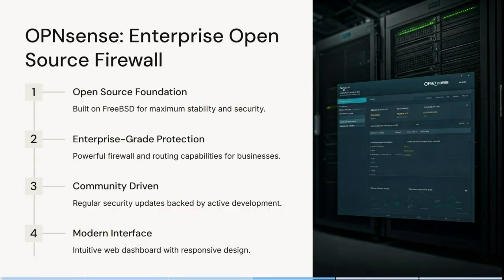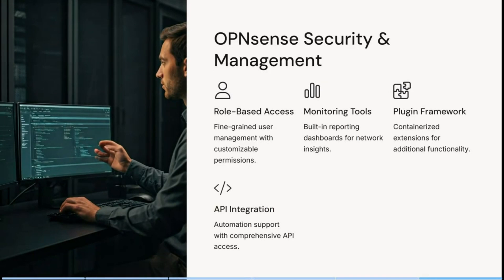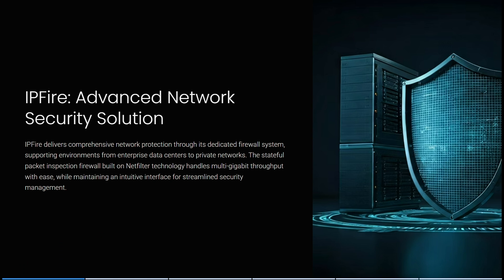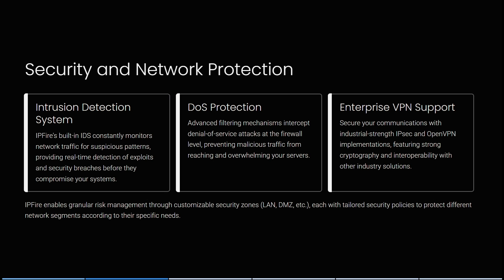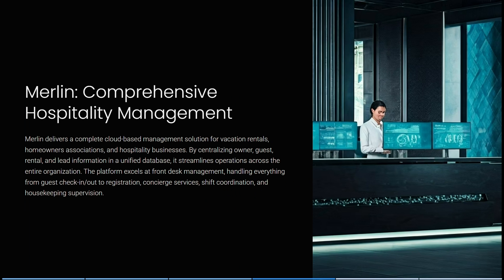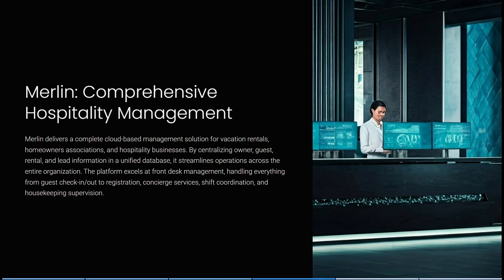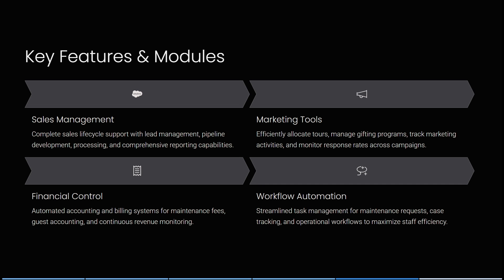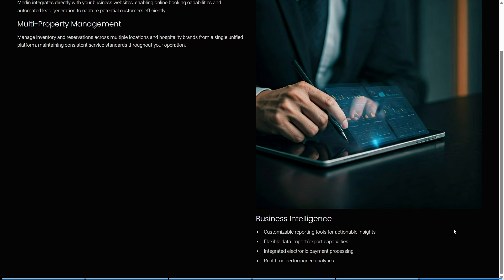OpnSense vs IPFire | Which Firewall Software Solution is Best in 2025?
In this video, ‘OpnSense vs IPFire | Which Firewall Software Solution is Best’, we conduct a detailed comparison between OpnSense and IPFire — two popular open-source firewall platforms designed for network security. OpnSense offers a FreeBSD-based OS with a modern, user-friendly interface, rich plugin architecture, IDS/IPS features, VPN support, and traffic shaping tailored for enterprise and prosumer users. IPFire provides a Linux-based firewall solution emphasizing modularity, ease of updates, and simplicity with robust intrusion detection, proxy servers, and VPN capabilities suited for small-to-mid businesses. We review installation processes, hardware compatibility, performance benchmarks, and security features including firewall rules, logging, and real-time monitoring. The video also evaluates community and commercial support options, documentation quality, and update frequency. Whether you prioritize advanced features or streamlined configuration, this guide helps you pick the firewall software that best secures your network infrastructure.